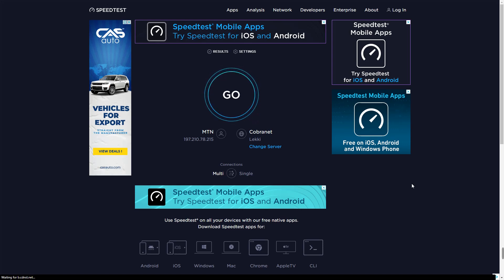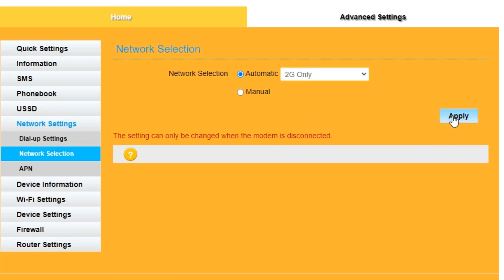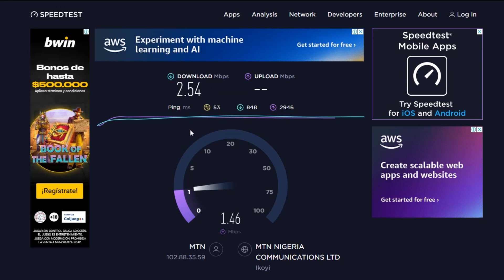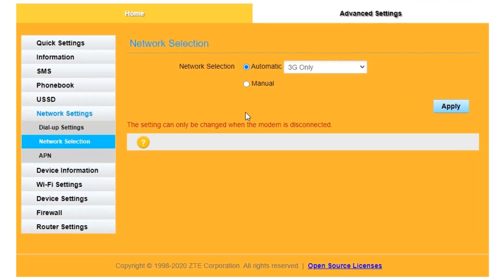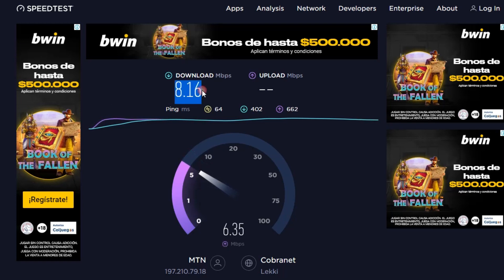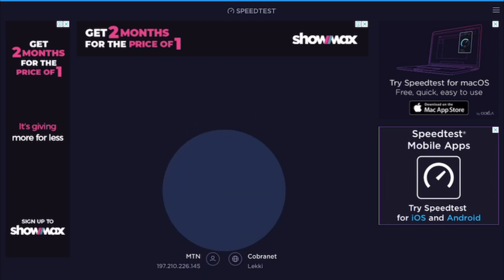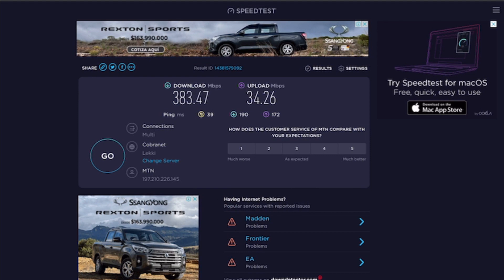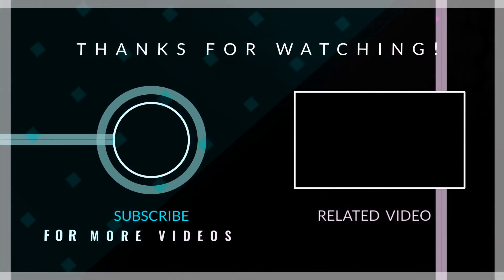2G vs 3G vs 4G vs 5G Network Speed Test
2G vs 3G vs 4G vs 5G Network Speed Test 2023.